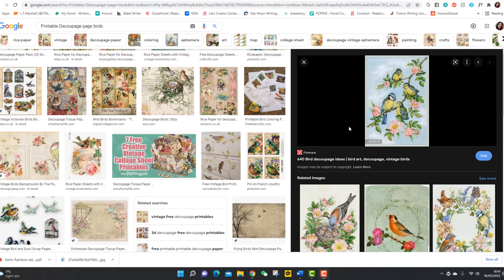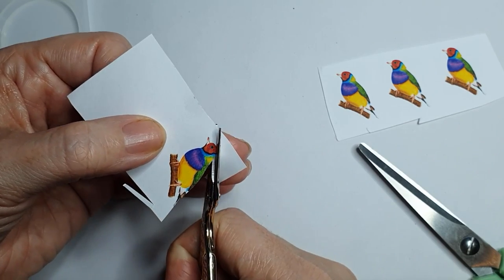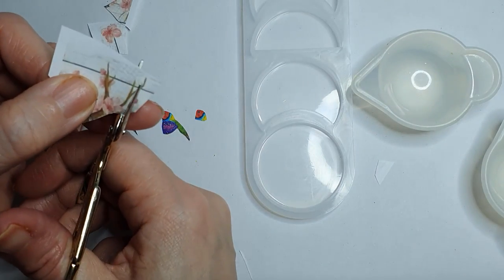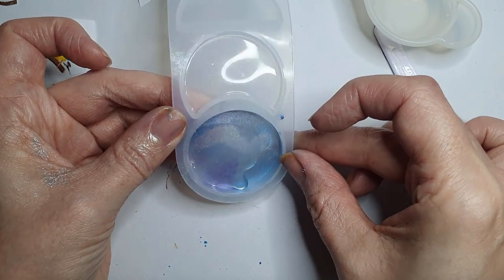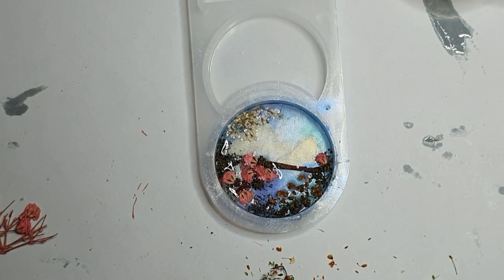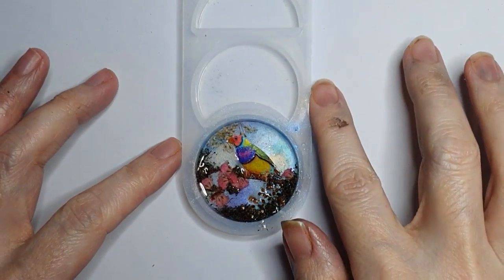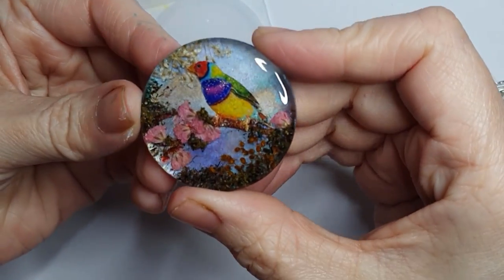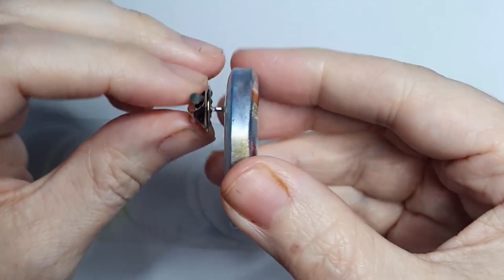Craft Resin Giveaway!!! Creating 3d images in resin with paper ($100 giftcard)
easycrafts studio lifevlog resinart crafts diy This giveaway is now closed and will be announced very soon.

We have an epic giveaway / competition by craft resin in this video, where you can win a $100 gift card to spend on their products. Watch the video with instructions on how to enter while learning how to use paper in epoxy resin to make 3d decoupage bird scenes.

Competition - 00:00.
Tutorial starts - 01:35.
Mica painting - 07:42.
Resin pouring - 09:20.

This promotion is being hosted by L.T.Marshall. The giveaway ends at midnight GMT/BST on the 30th of april 2022.
Entries after the specified date and time will not be accepted.

The prize is nonnegotiable and will be sent to you byCraft Resin
The promotion is open to USA and Europe only to those aged 16 Multiple entries are accepted if you follow the instructions given.
All entries must be submitted via youtube, facebook or instagram where I have competition posts.

The winning entry will be chosen at random via a name generator from all entries. The Prizes are non-exchangeable and non-transferable.

Winners will be drawn within 7 days of the closing date. If you do not add this email to your address book, you will be responsible for checking your spam and/or promotional folders for emails.

Winners must respond to the notification email within 7 days. Winners should allow 28 days for delivery of their prize. Winners who do not respond to their notification email within 7 days forfeit their prize and a replacement winner will be selected.

Full names and email addresses of winners will remain confidential.

In the event of fraud, abuse, and/or an error affecting the proper operation of this promotion, L.T.Marshall reserves the right to: end or suspend the giveaway; amend these terms and conditions; declare void the notification of a winner.

Any decision made by L.T.Marshall is final and no correspondence will be entered into. The giveaway will be governed by English law and entrants to the giveaway submit to the exclusive jurisdiction of the English courts.

Hi everyone. As I may have mentioned in some videos my full-time day job is an author, and crafting and DIY on youtube is how I relax and I have many books available on multiple platforms.